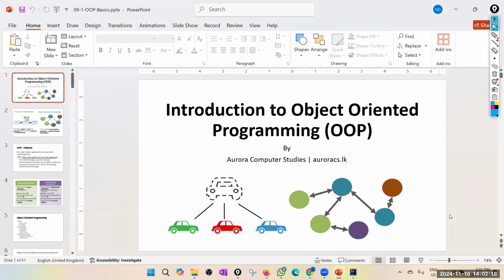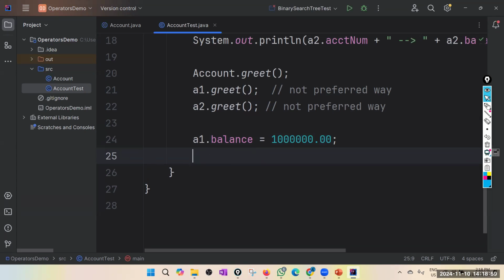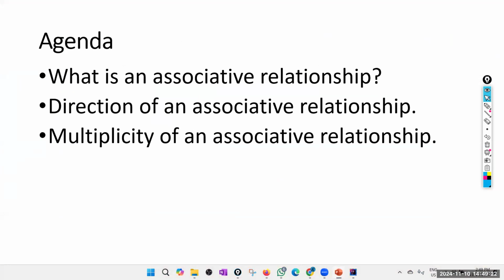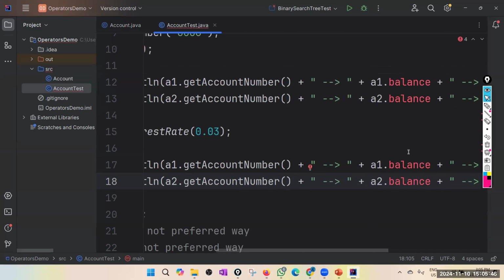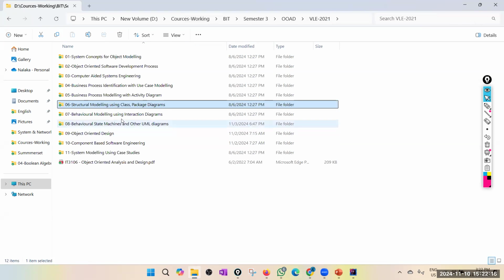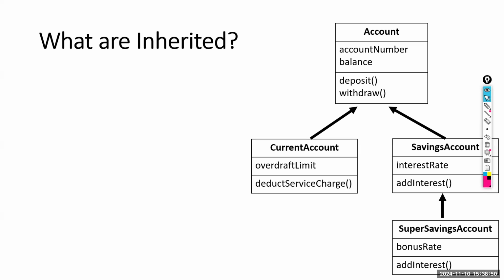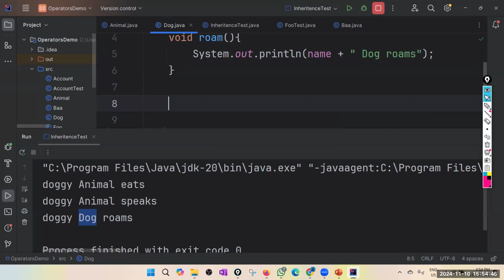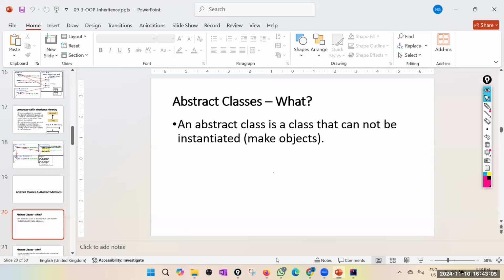BIT | Semester 1 | Programming | OOP Concepts (Part 2)